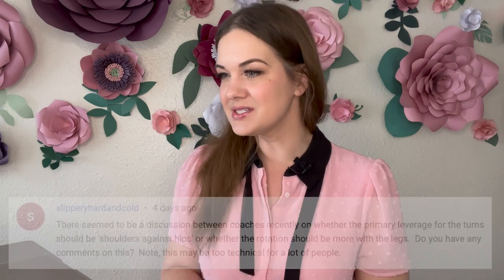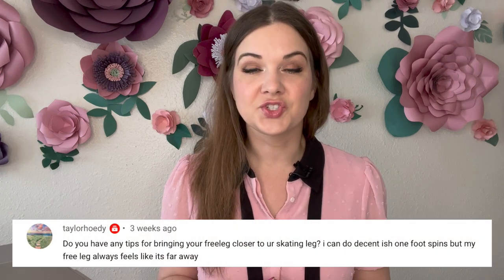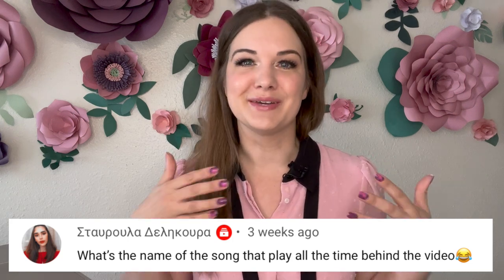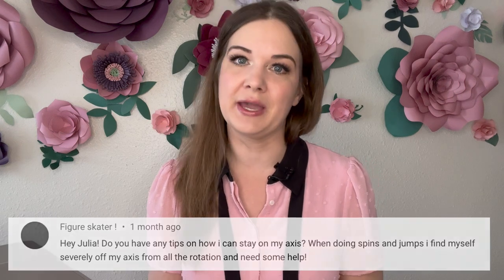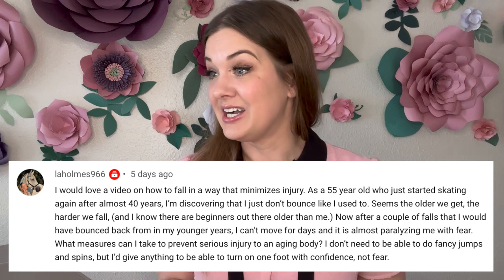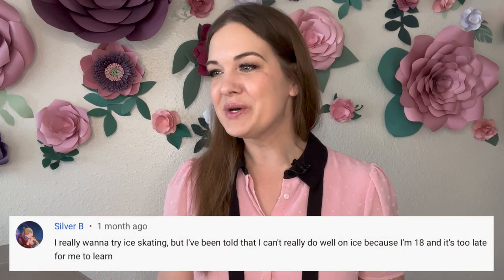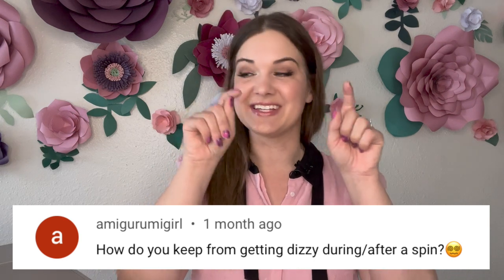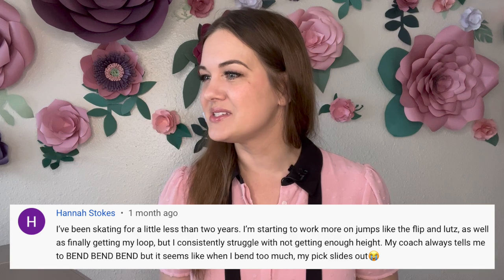Coach Julia Answers Your Skating Questions #1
Hello Skaters!  Welcome Back!  It's time for a figure skating Q&A! You guys are always leaving such great questions and comments on my videos and I am going to get back to some of those right here!  I hope you enjoy.
Head Protection...
Crash Pad Shorts...